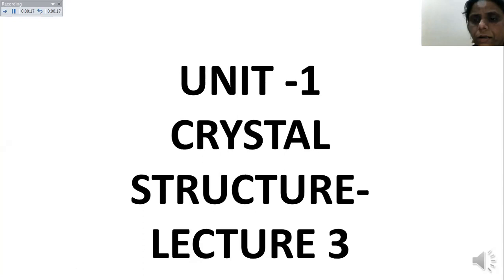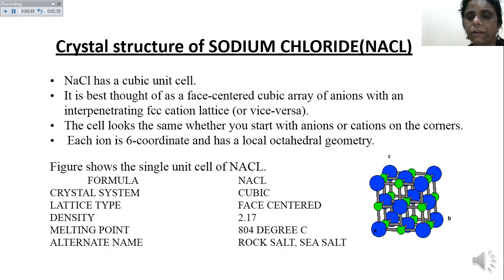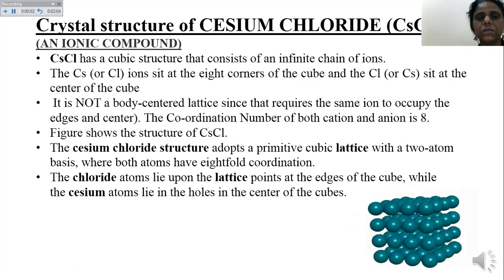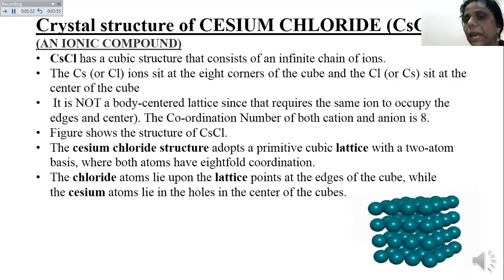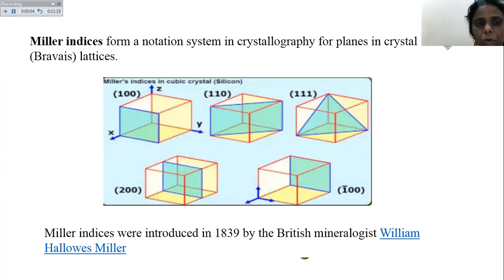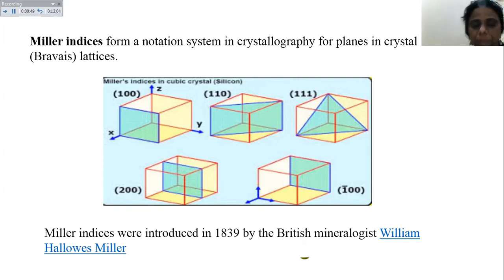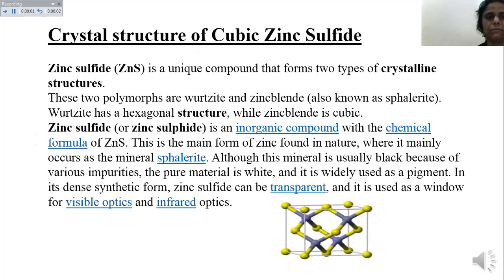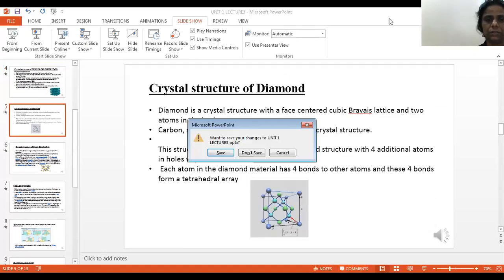LECTURE 4 UNIT 1 (B.Tech 1st)